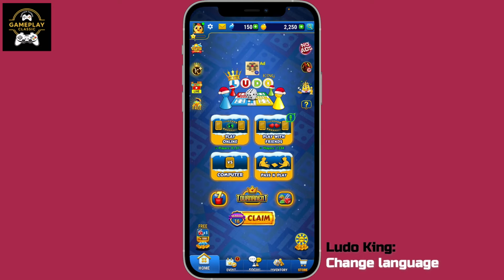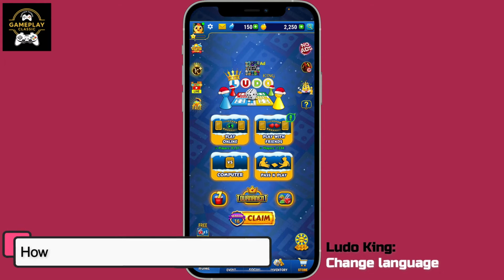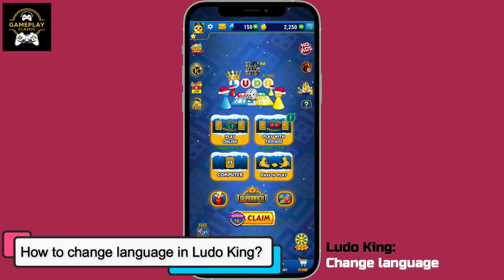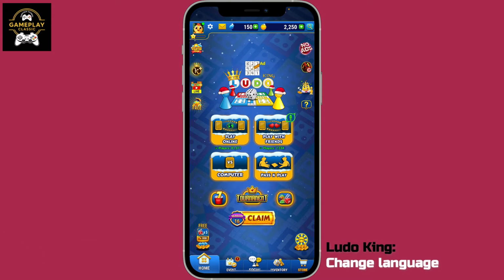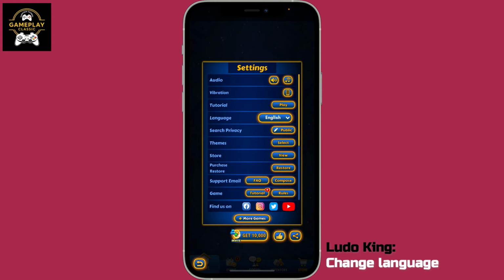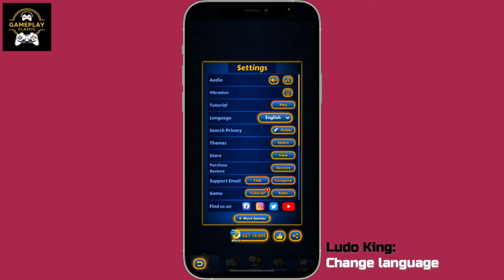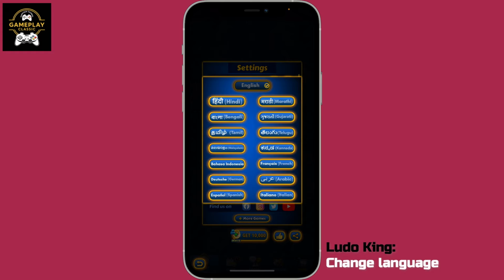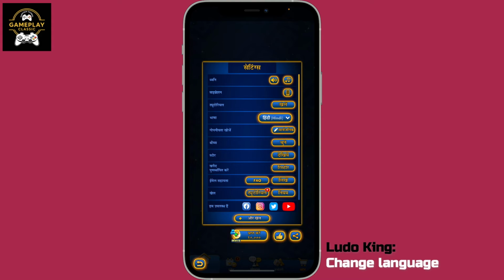How to Change Language in Ludo King? Step-by-Step Tutorial 2025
Hi everyone! 👋 In this tutorial, we'll show you how to change the language in the popular game Ludo King. 🌟 Ludo King supports multiple languages, making it easy for players worldwide to enjoy the game in their preferred language. Follow these simple steps to switch to your desired language and enhance your gaming experience!